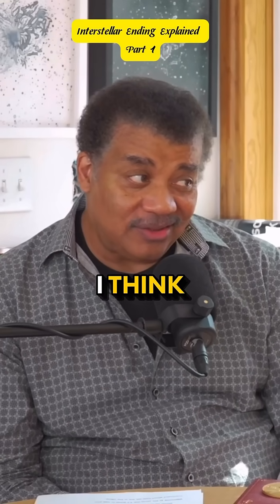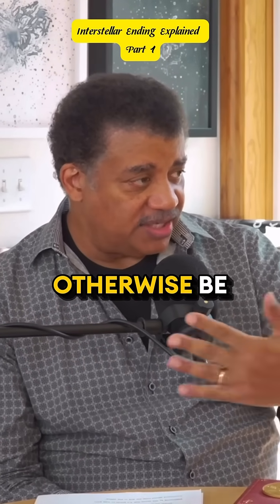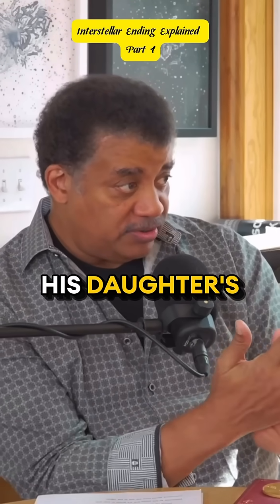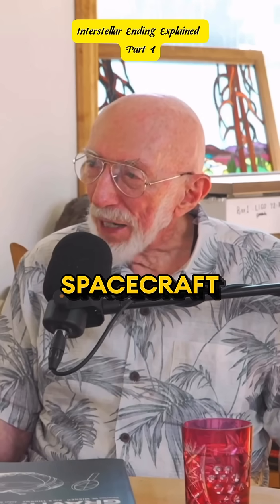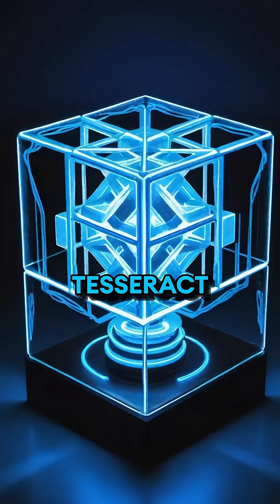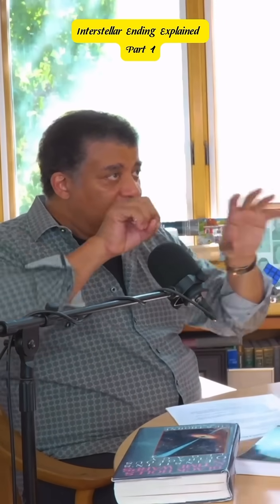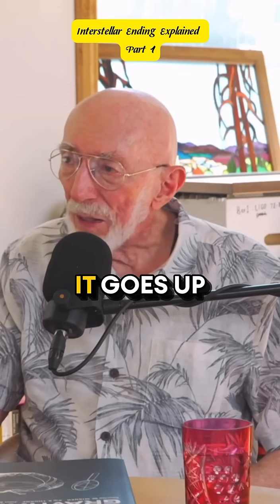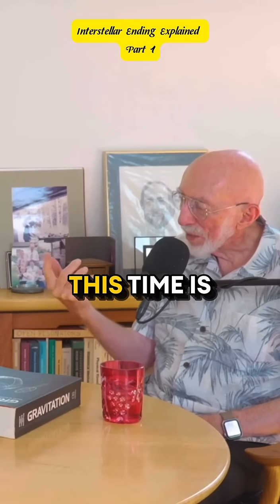Neil Degrasse Tyson talks Interstellar and explains the ending with exclusive producer Kip Throne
Join us for an insightful exploration as Neil deGrasse Tyson delves into the thought-provoking ending of Christopher Nolan’s "Interstellar." In this exclusive discussion, Tyson breaks down the film's complex themes of love, time, and the universe, while also featuring insights from producer Kip Thorne. Together, they unravel the scientific concepts that drive the narrative, offering viewers a deeper understanding of this cinematic masterpiece. Whether you're a fan of the film or just curious about its scientific implications, this video is sure to enlighten and inspire.